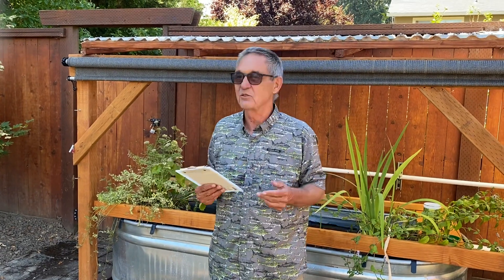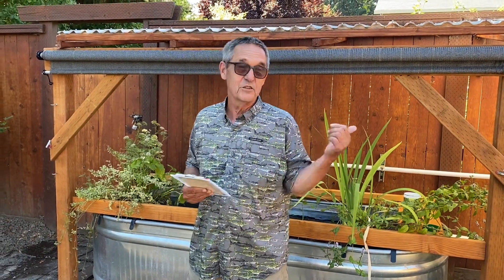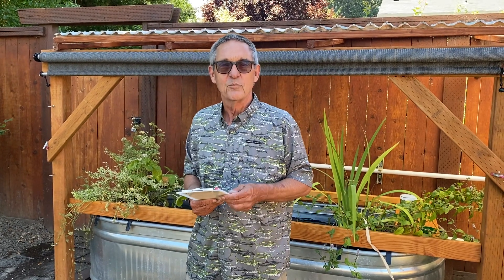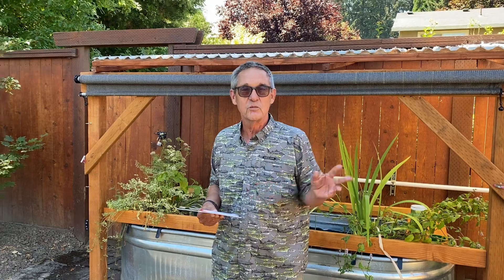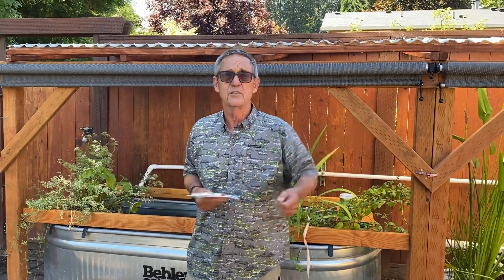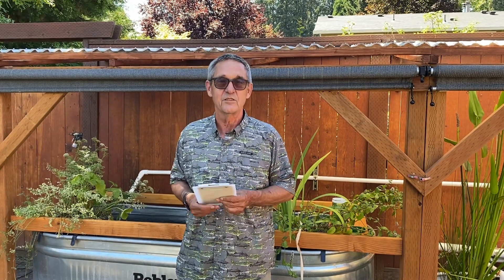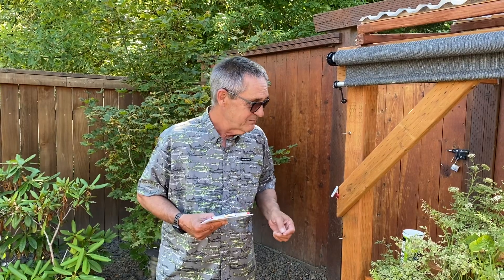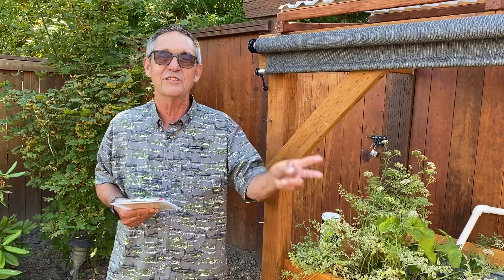Best Fish For Your Aquaponics System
In this video I discuss fish choices for the home aquaponics system and feed the bluegill.